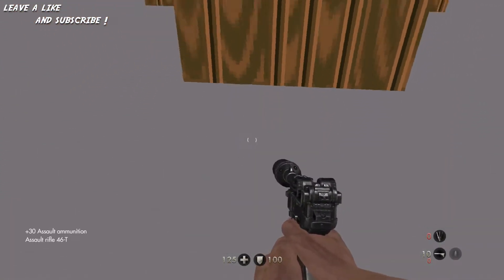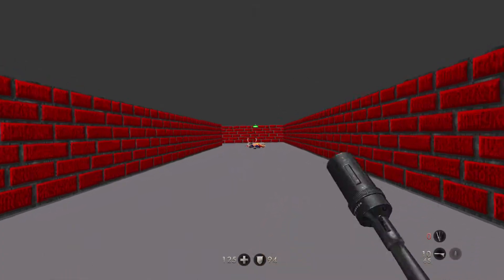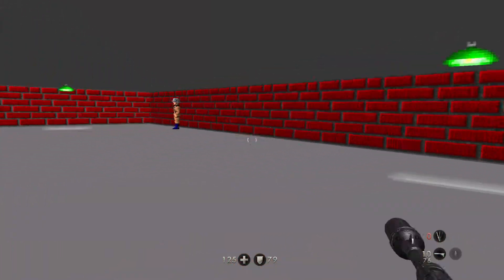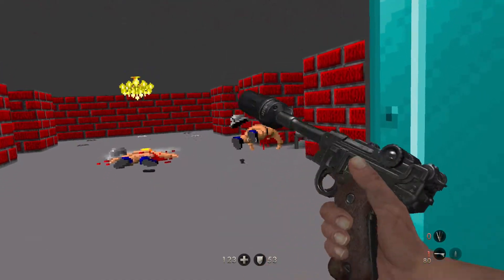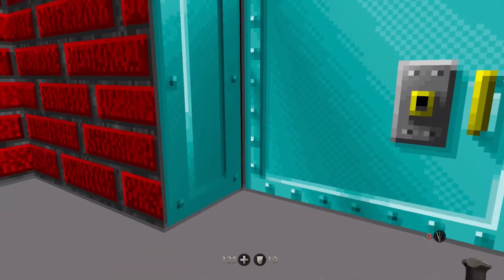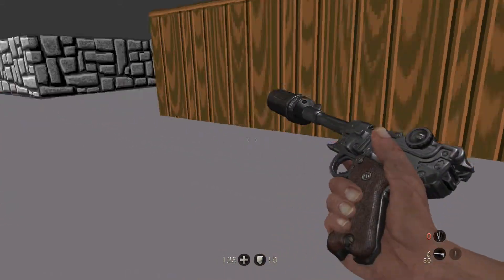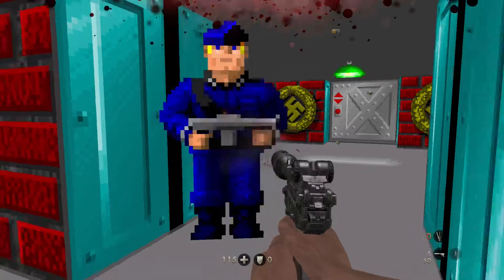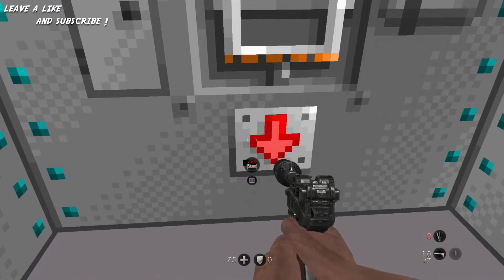Wolfenstein: The Old Blood Nightmare level 6 - Wulfburg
This is the 6th episode in my "Retro" Wolfenstein: The Old Blood Nightmare Levels series.

If your audio isn't synced up, unfortunately that is a YouTube problem, skipping ahead or backwards, or refreshing your page should fix the issue.

Intro song sound byte: Hustler, by Zayde Wolf